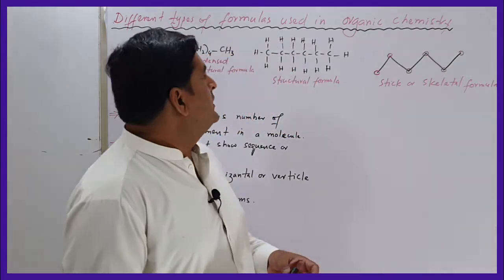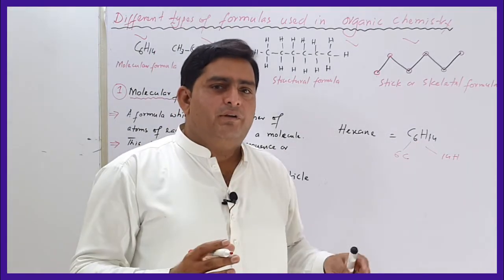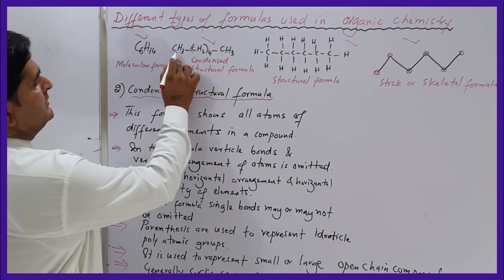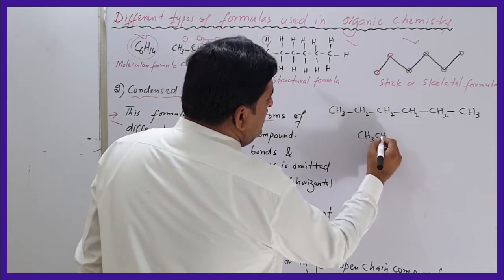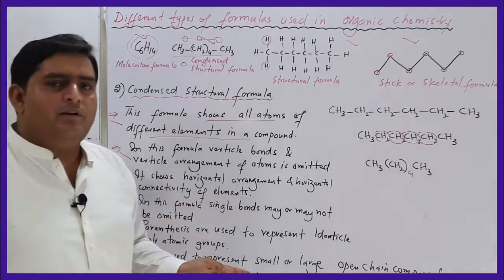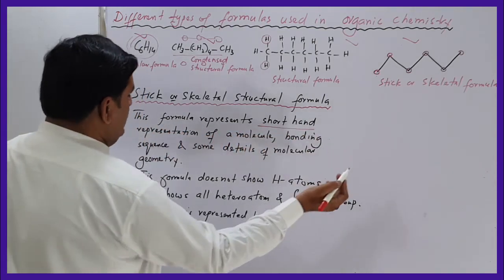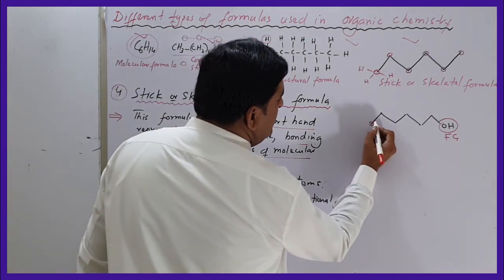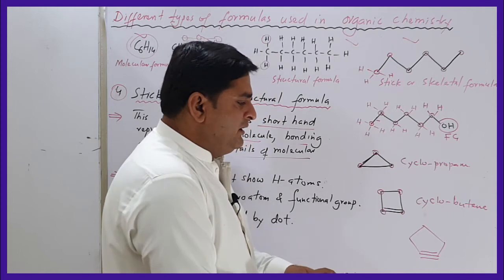Different types of Formulas used to represent Organic Compounds. Skeletal, Condensed formula etc.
This topic contains

What is molecular formula, Condensed molecular formula, Structural formula and Stick or Skeletal formula?
What are their merits and demerits or limitations.

We are expert in Pre Entry Test Preparation such as NTS, JEE Main, IIT, NEET, CBSE. The students seeking interest in chemistry, can improve their chemistry and take highest marks in entry test .
The aim of this channel is to make your Chemistry Amazing.
1. If you are weak in mathematics and facing difficulty in solving problems of Physical Chemistry.
2. If your concepts are not sound enough to choose correct option of tricky and conceptual MCQ's.
3. If you can't answer reasoning questions correctly.
Here is the solution of each and every problem, with me, in my channel.
Keep watching my channel and

also press bell icon.